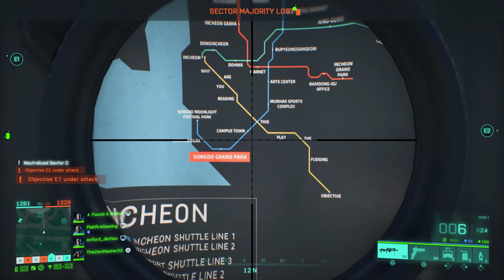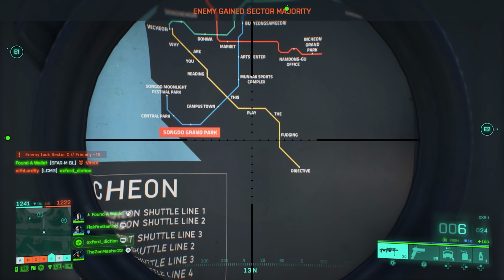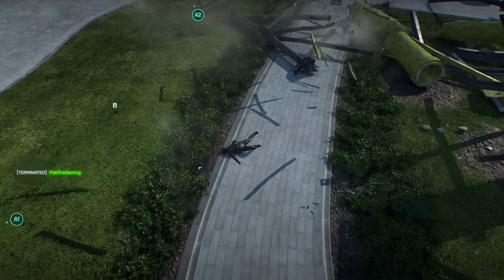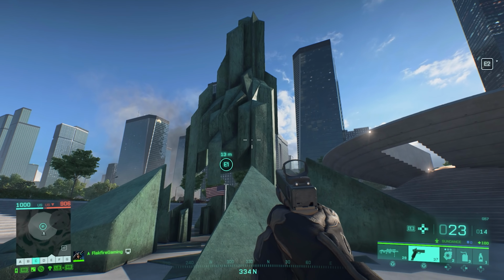Historically-Accurate Cursing? 10 More Cool Details in Battlefield 2042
Despite its issues, Battlefield 2042 has some interesting details - for the previous episode, - Today it's checking out historically-accurate cursing, flags, mass transit maps and more easter eggs.

Gamer Advantage - Save 10% on the best gaming glasses available using code "FLAK":

Let's hang on social media!